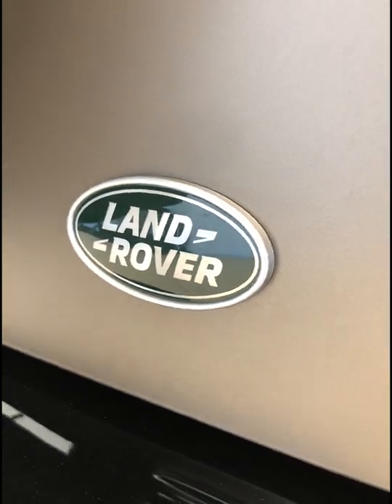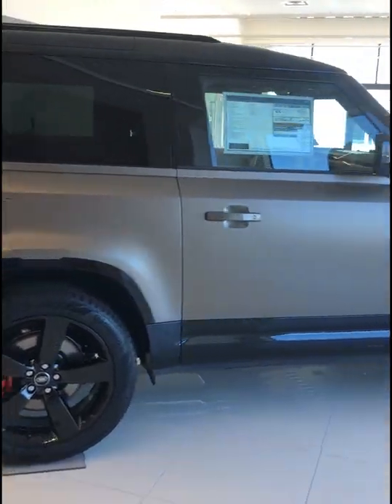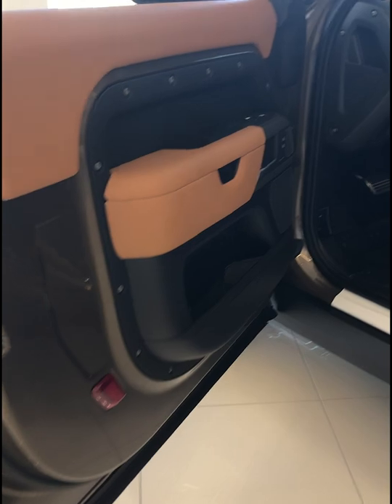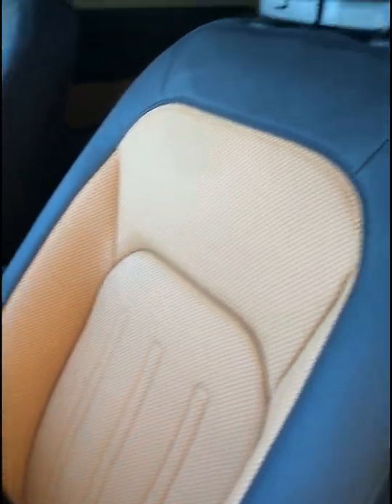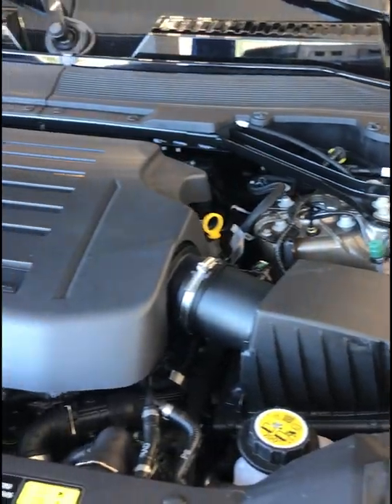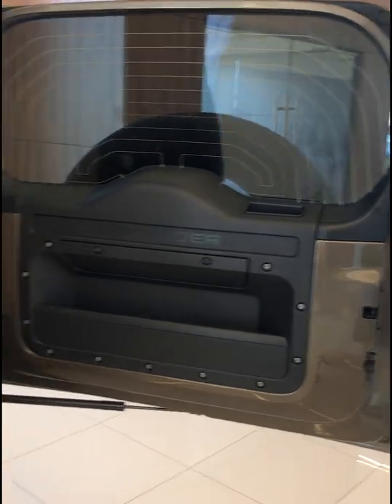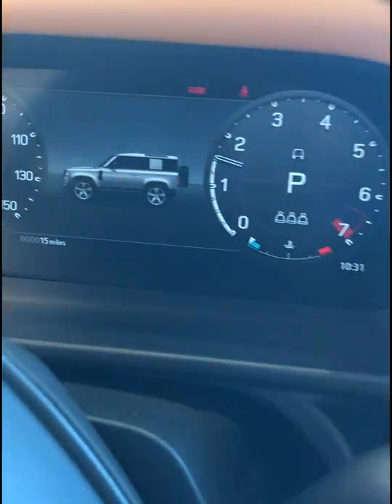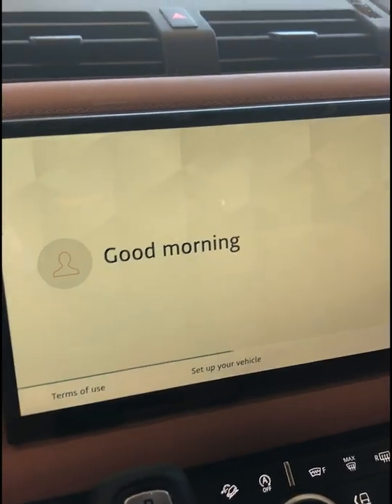2023 Land Rover Defender Pros And Cons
See what’s new and learn about the pros and cons of the 2023 Land Rover Defender in today’s findthebestcarprice.com video!